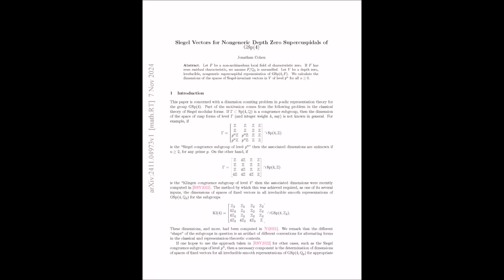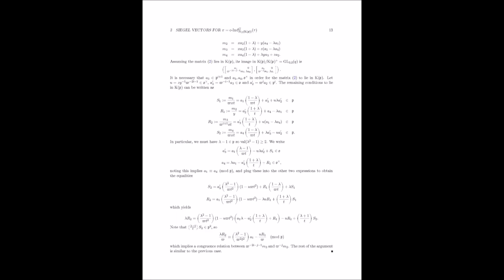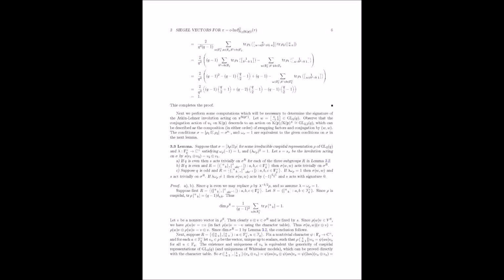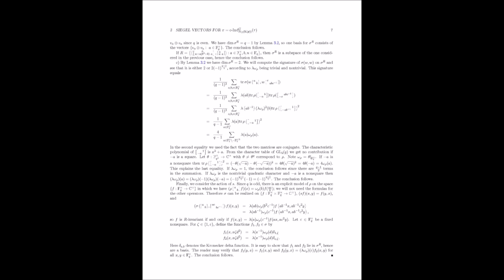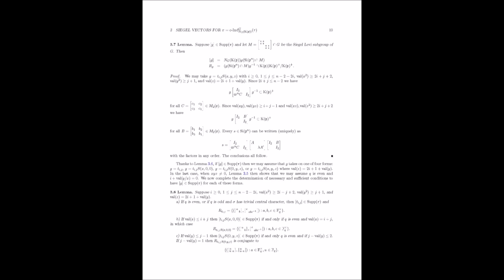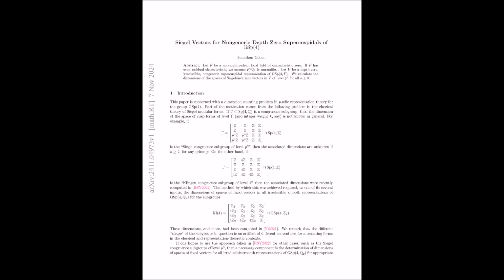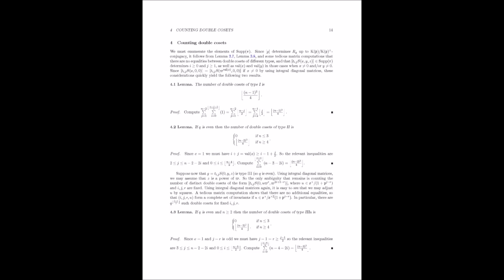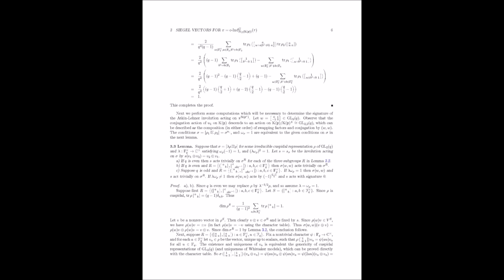Siegel Vectors for Nongeneric Depth Zero Supercuspidals of GSp4 2411 04973v1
Source: Cohen, Jonathan. “Siegel Vectors for Nongeneric Depth Zero Supercuspidals of GSp (4).” Preprint, arXiv:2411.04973v1 (2024).

Main Theme: This paper investigates a specific dimension counting problem in the representation theory of the group GSp(4) over non-archimedean local fields of characteristic zero. It focuses on calculating the dimensions of spaces of fixed vectors (Siegel vectors) for a particular class of representations called "depth zero, irreducible, nongeneric supercuspidal representations".

Key Ideas and Facts:

    Motivation: The motivation stems from the challenge of computing the dimension of spaces of cusp forms in the classical theory of Siegel modular forms. Understanding the dimensions of spaces of fixed vectors in p-adic representations is crucial for tackling this problem.
    Representations Considered: The paper focuses specifically on depth zero supercuspidal representations of GSp(4) that arise from the maximal compact subgroup K(p). These representations can be constructed via compact induction from irreducible representations of certain subgroups.
    Approach: The core of the paper lies in reducing the dimension computation to the determination and enumeration of specific double cosets and performing character table computations for finite reductive groups.
    Main Results:Dimension Formula: Theorem 5.1 provides an explicit formula for calculating the dimension of the space of Siegel vectors. This formula differentiates between odd and even residue field characteristics (q).
    Atkin-Lehner Signature: Theorem 6.2 computes the signature of the Atkin-Lehner involution acting on the space of Siegel vectors. This signature reveals a dichotomy between even and odd n (level of the Siegel congruence subgroup).
    Dichotomy: A striking observation is the stark difference in behavior between the cases of even and odd residue field characteristics. This difference highlights the complexity and richness of the problem.
    Siegel vs. Klingen Vectors: Unlike higher depth Klingen subgroups, where the considered representations have no fixed vectors, the theory of Siegel vectors exhibits greater depth and complexity.
    Applications: The results presented in the paper have direct implications for the study of Siegel modular forms and related areas, particularly in determining the dimensions of spaces of cusp forms.

 Summary

This academic paper, written by Jonathan Cohen, calculates the dimensions of spaces of Siegel-invariant vectors in depth-zero, irreducible, nongeneric supercuspidal representations of the symplectic group GSp(4, F), where F is a non-archimedean local field of characteristic zero. The paper establishes a formula for these dimensions and also computes the signature of the Atkin-Lehner involution on these spaces. The motivation for this research comes from the classical theory of Siegel modular forms, where similar dimension-counting problems are encountered. The paper also highlights interesting distinctions in the results between the cases where the residual characteristic p is equal to 2 and p is greater than 2.

Glossary

    GSp(4, F): The group of 4x4 symplectic similitudes over the field F.
    Depth zero supercuspidal representation: A specific type of irreducible smooth representation of a p-adic group, characterized by its depth being zero and its supercuspidality.
    Siegel congruence subgroup: A subgroup of GSp(4,F) defined by specific congruence conditions modulo powers of the prime p.
    Siegel vector: A vector in a representation that is invariant under the action of a Siegel congruence subgroup.
    K(p): A specific maximal compact subgroup of GSp(4,F) used in the construction of supercuspidal representations.
    Double coset: A set of elements of the form HgK, where H and K are subgroups of a group G, and g is an element of G.
    Rg: A subgroup of K(p)/K(p)+ associated with a double coset representative g, crucial for calculating dimensions of spaces of fixed vectors.
    Character table: A table summarizing the values of the characters of a group's irreducible representations, used to compute dimensions of fixed vector spaces.
    Atkin-Lehner involution: An operator acting on representations, often associated with a specific element of the group, used to study the structure of the representation space.
    Signature: In the context of the Atkin-Lehner involution, it refers to the difference between the dimensions of the eigenspaces corresponding to the eigenvalues +1 and -1.
    Nongeneric representation: A representation that does not possess a Whittaker model, leading to specific properties and behavior in the context of the paper's analysis.
    Cuspidal representation: An irreducible representation of a reductive group whose matrix coefficients have specific vanishing properties.